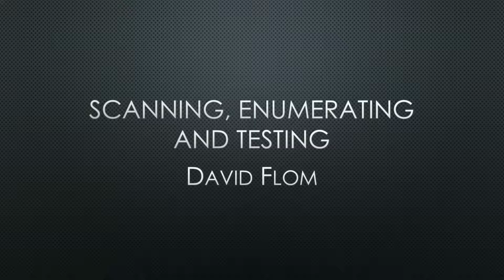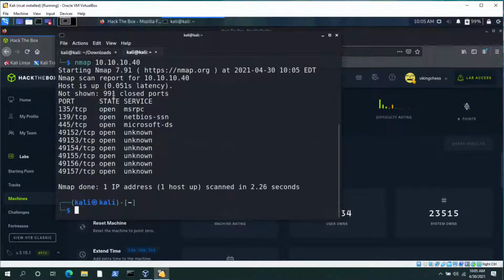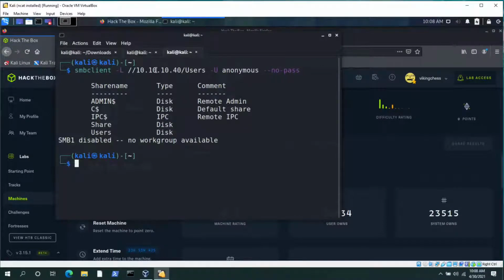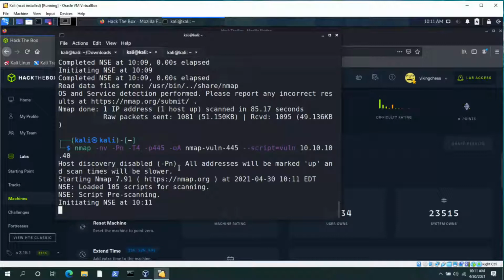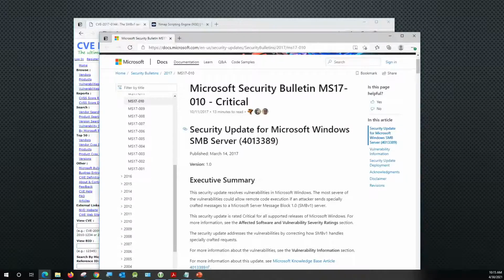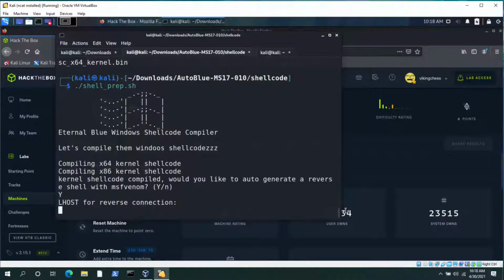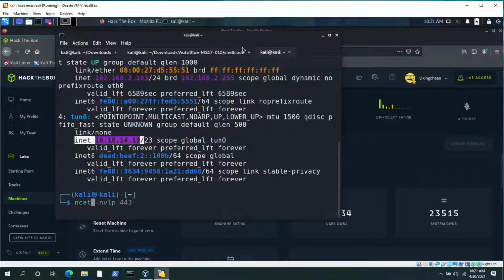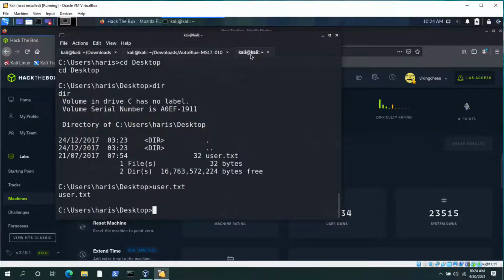Analyzing, Enumerating and Testing a Vulnerable VM